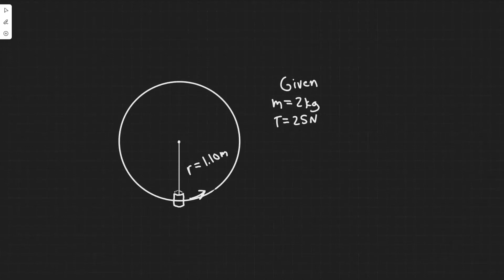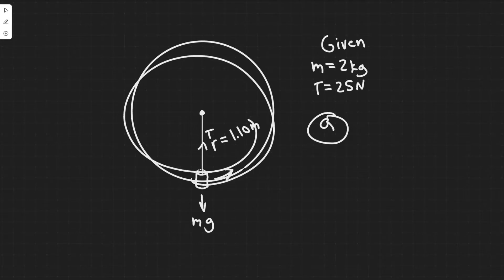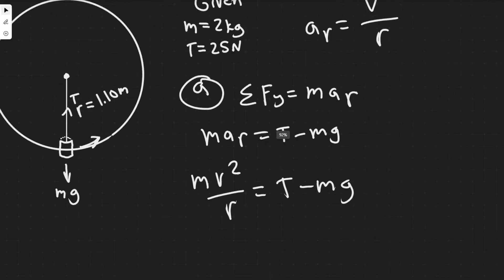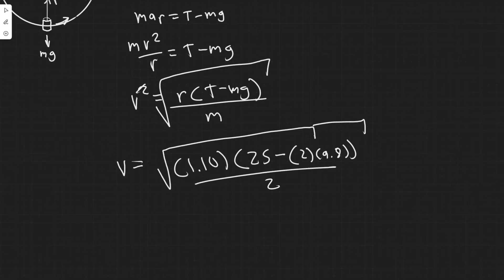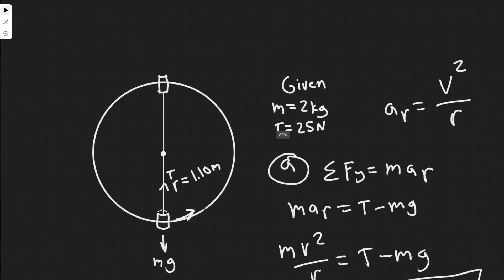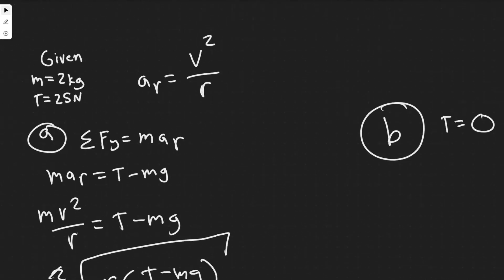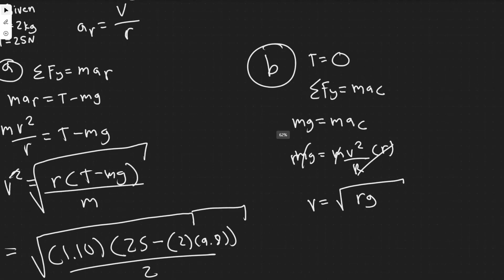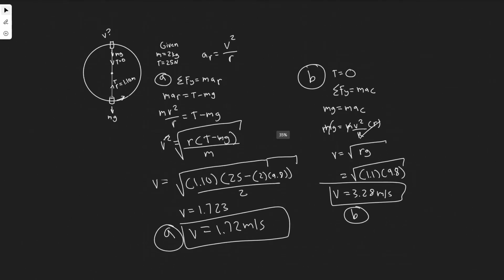A bucket of mass 2.00 kg is whirled in a vertical circle of radius 1.10 m. At the lowest point of it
A bucket of mass 2.00 kg is whirled in a vertical circle of
radius 1.10 m. At the lowest point of its motion the tension
in the rope supporting the bucket is 25.0 N. (a) Find the
speed of the bucket. (b) How fast must the bucket move at
the top of the circle so that the rope does not go slack?